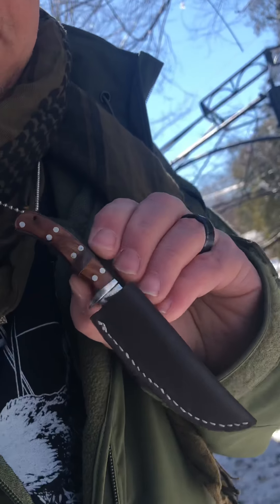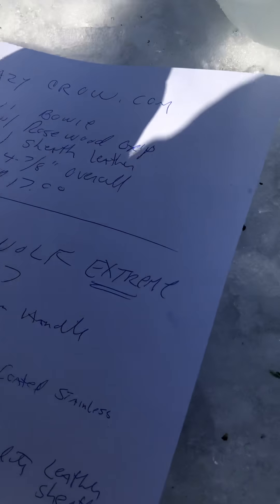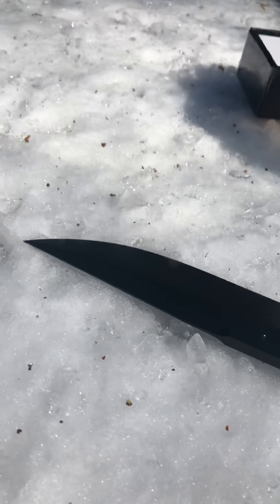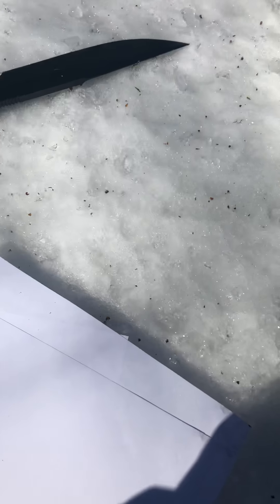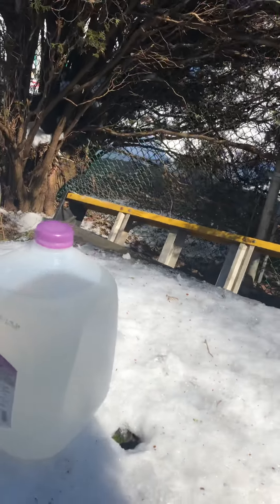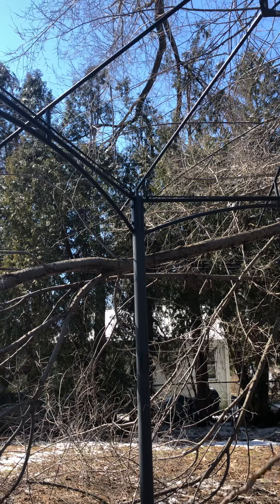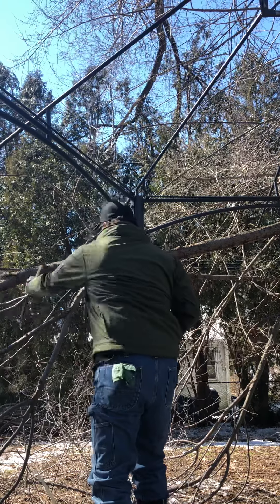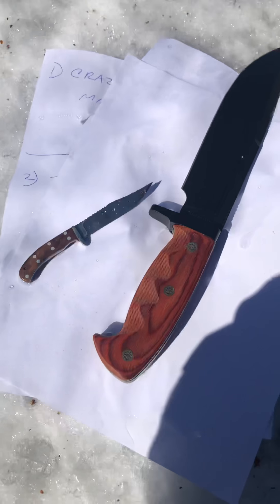Timber Wolf Extreme Traditional Bowie Knife # TW527 review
Using the new Timber Wolf Extreme Bowie Knife # TW527 . Bad Ass for $35 !! ( I’m out of focus for about a minute - sorry ). And also showing my mini knife . Enjoy !! More to follow ...